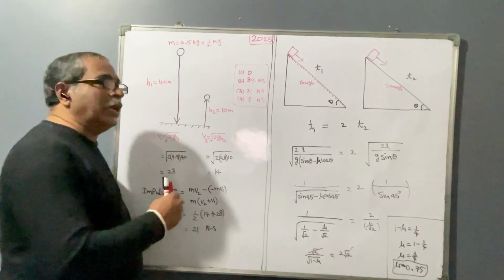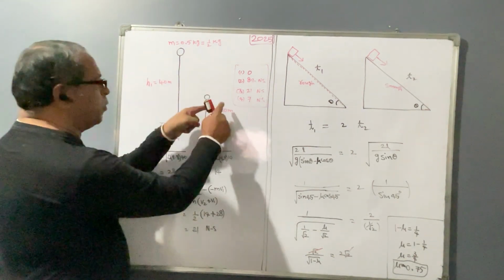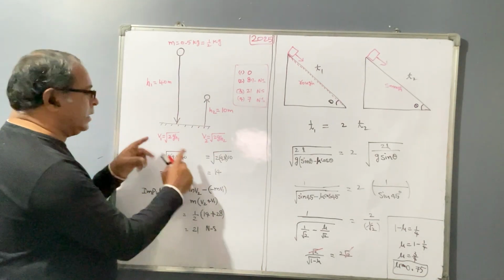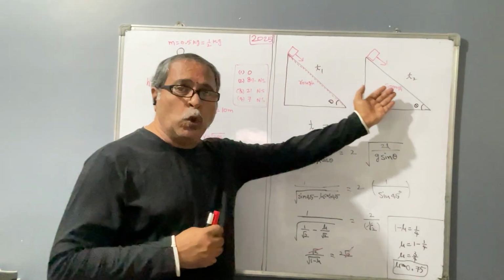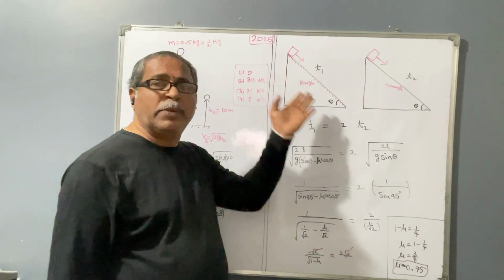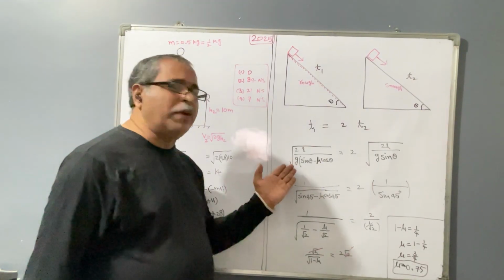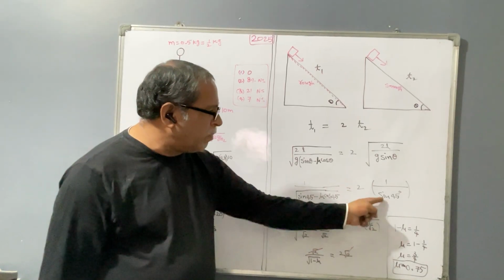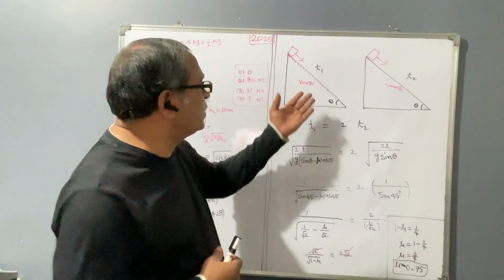NEET-PHYSICS-2025 Entrance Questions- NEWTON LAWS OF MOTION- Bhanu Moorthy sir.